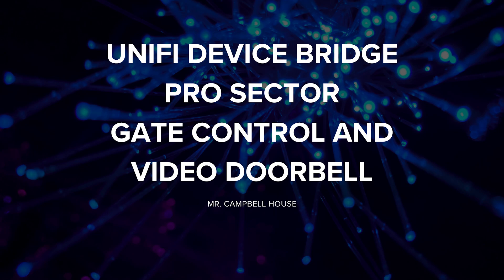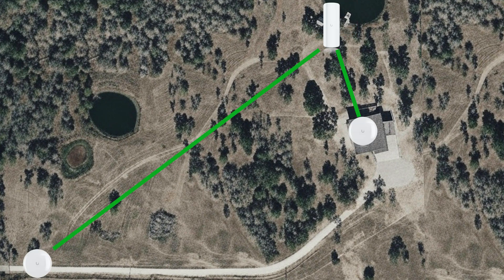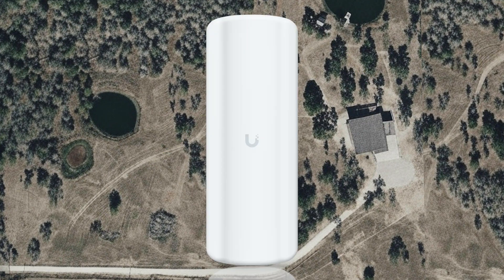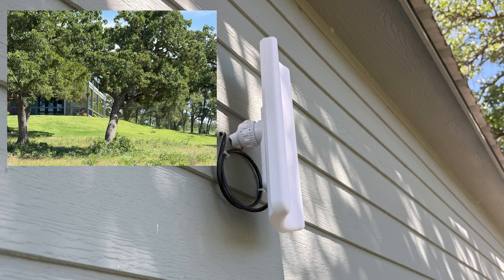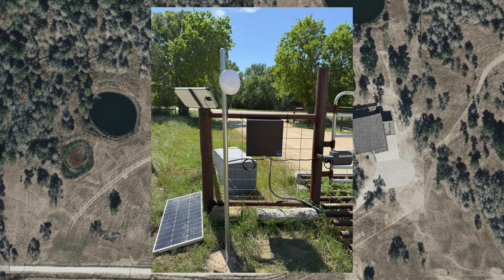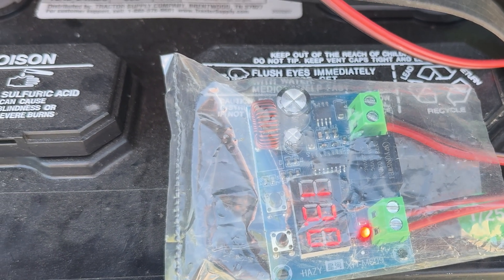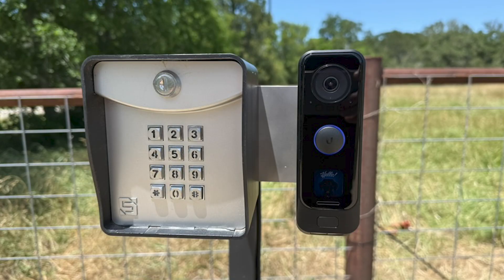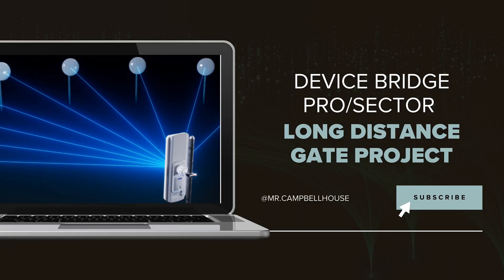Ubiquiti Unifi Device Bridge Pro and Pro Sector Long Distance Gate Control and Video Doorbell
In this video, I used the new device bridge pro and device bridge pro sector to transmit over 1,000 feet from a house to a gate that has no power or network, is far away, and has no direct line of site to the house!